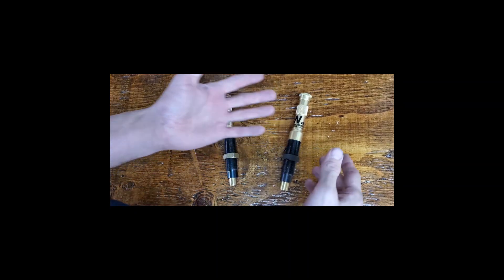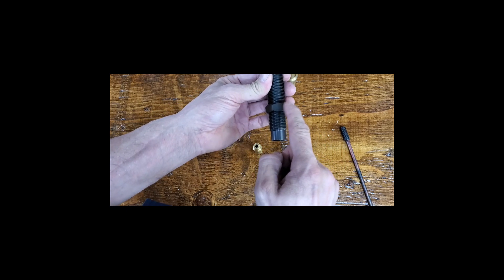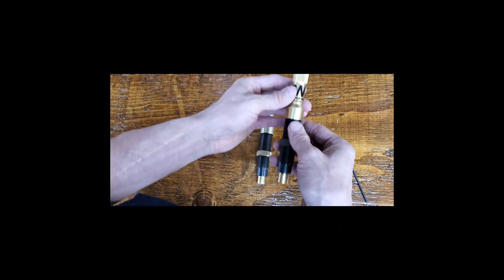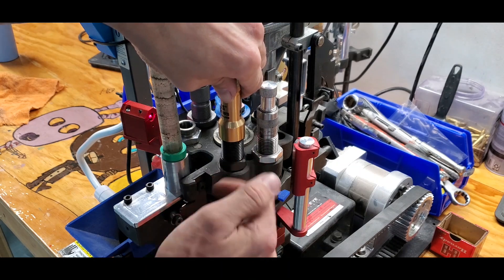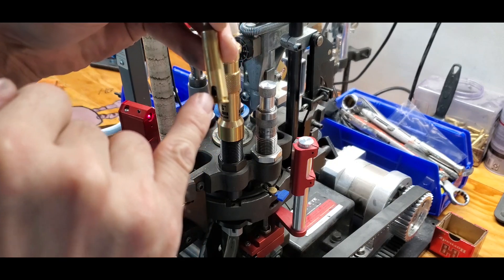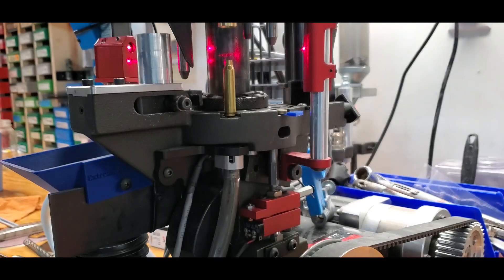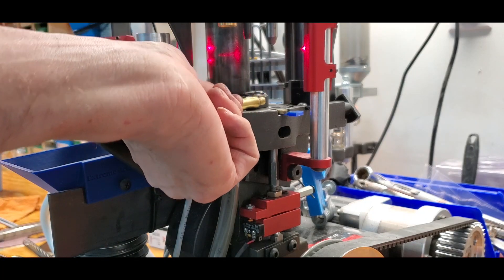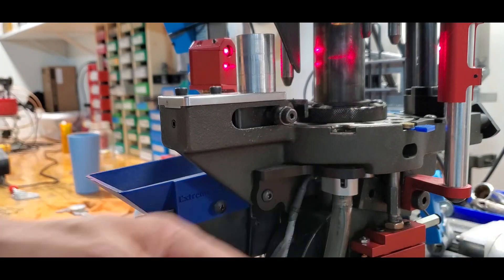fw arms decapping die setup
Don't break your pins. set up the fw arms decapping die correctly.